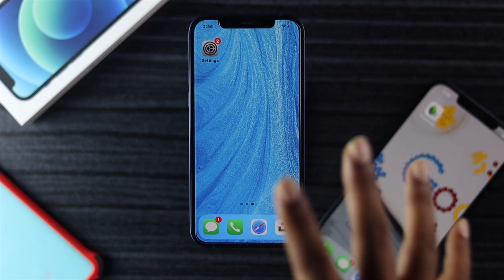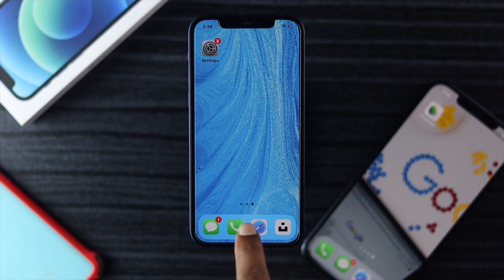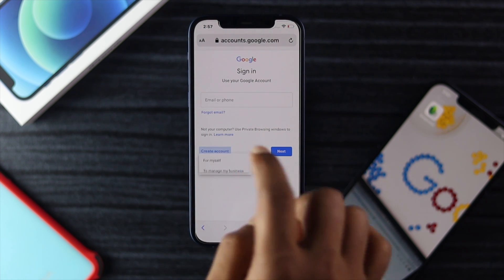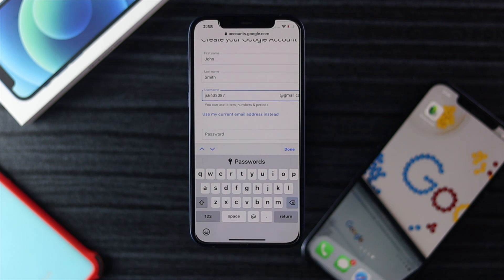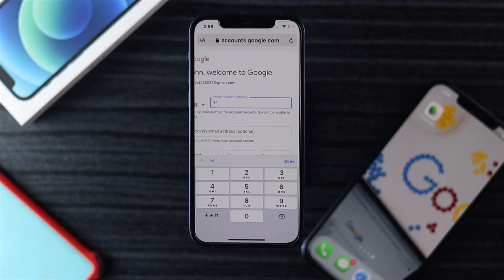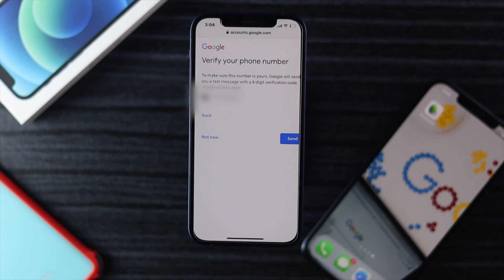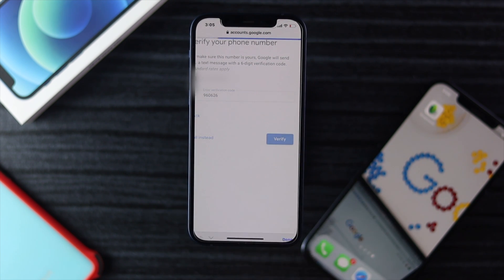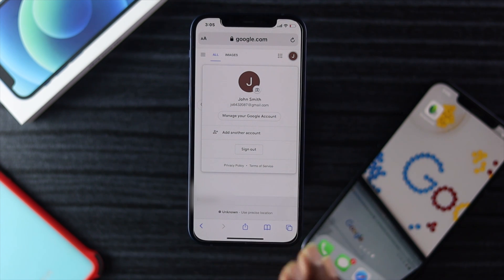Create Google Account on iPhone (How to) | Create New Gmail Account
If you want to create new Gmail account on iPhone then in this video you can get step by step process to know how to create google account on iPhone.

Though in this video we use iPhone 12 but this process works on any iPhone which running on iOS 14 like iPhone 12 Pro Max, iPhone 11, 11 Pro Max, iPhone XR , iPhone XS Max and all.

0:00 Intro
0:21 Process
3:03 Ending